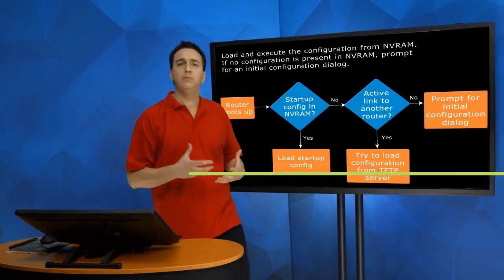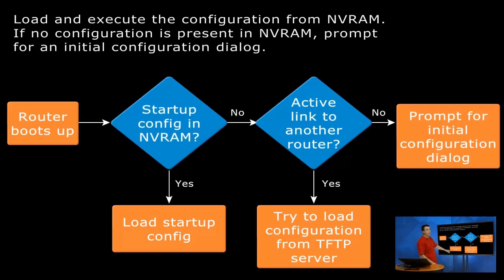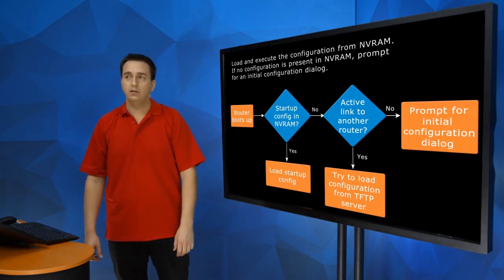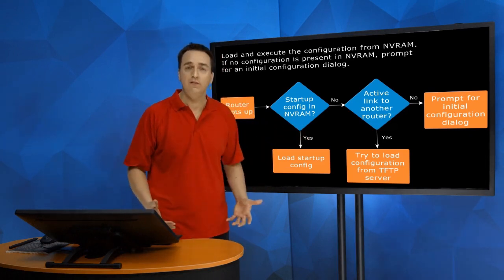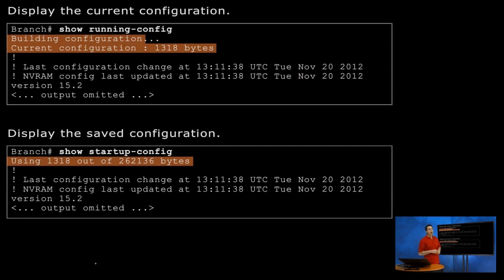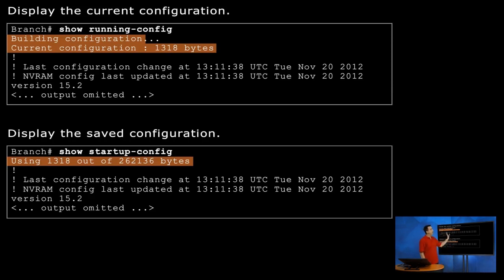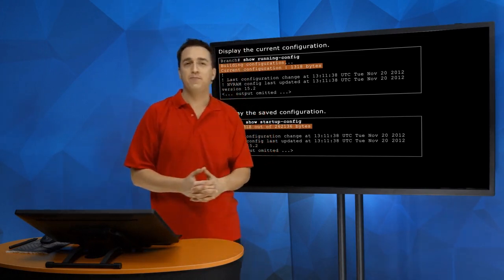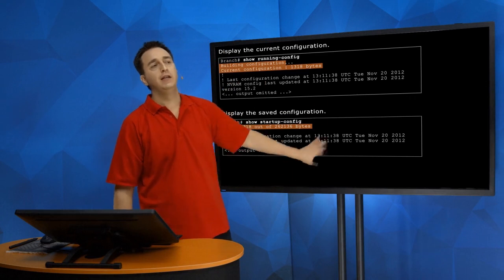17 Loading IOS config Files